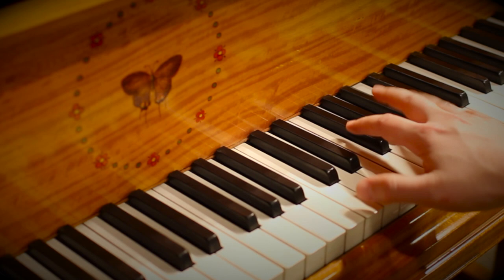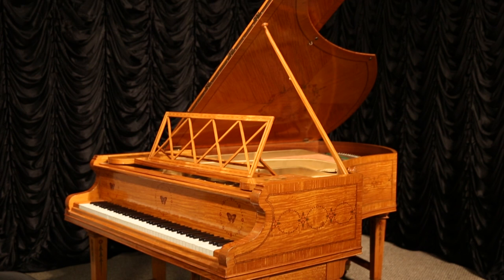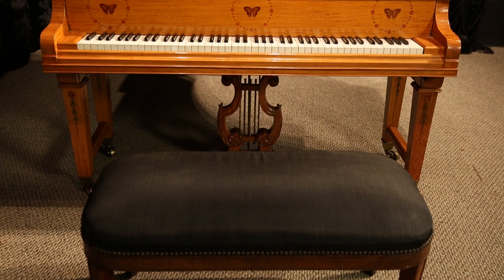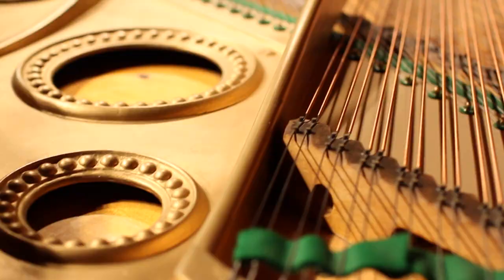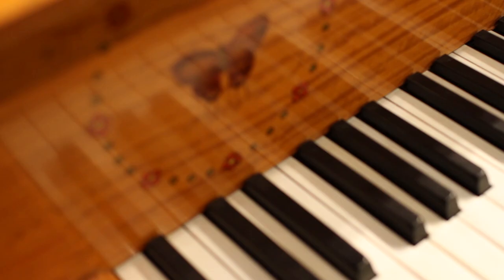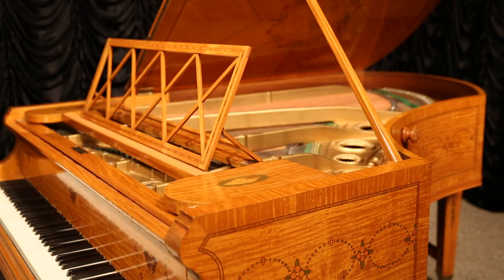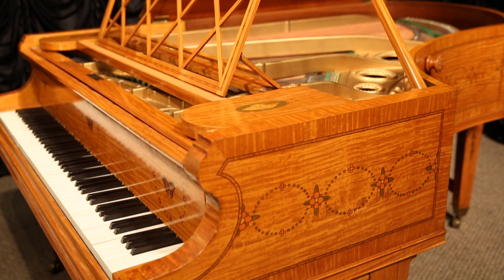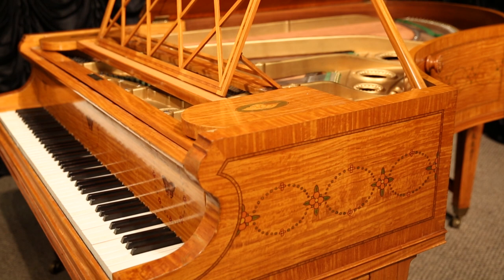Custom Designed Bechstein Art-Case Parlor Grand Piano